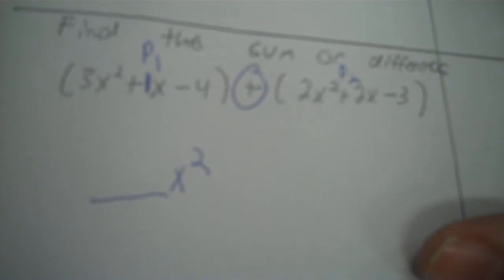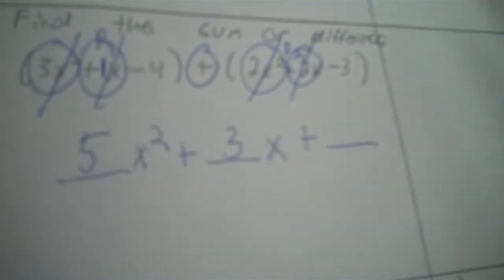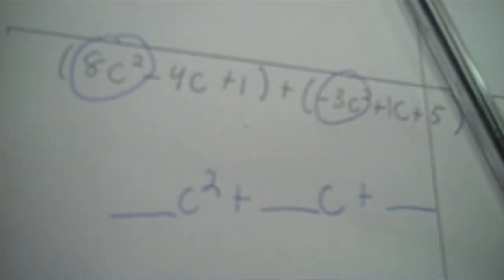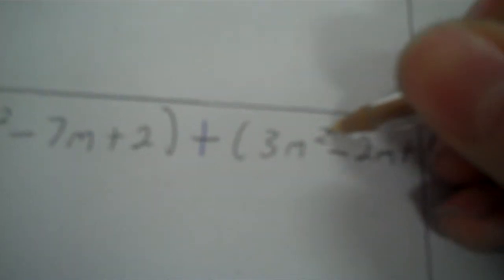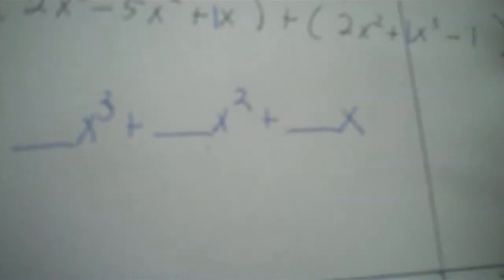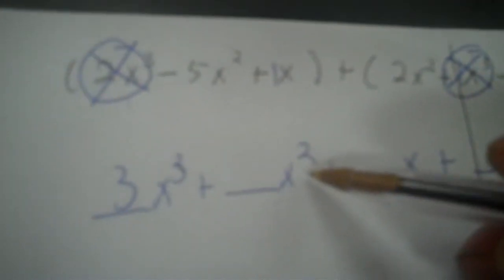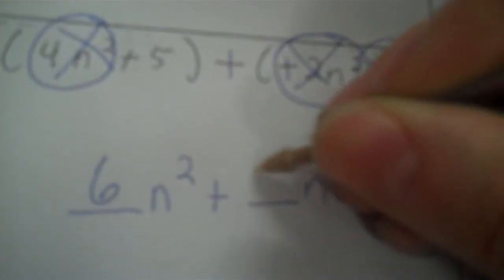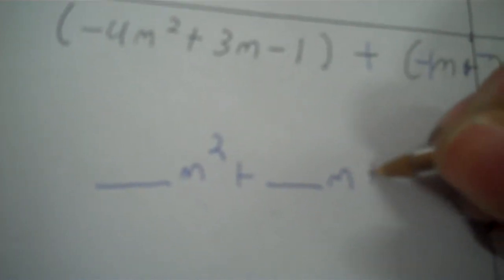Extended Algebra 9 11